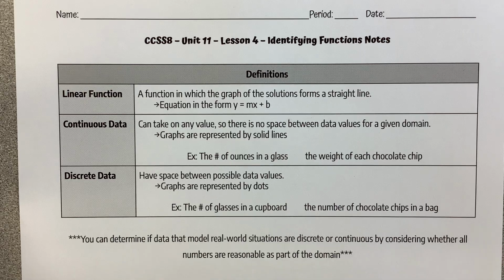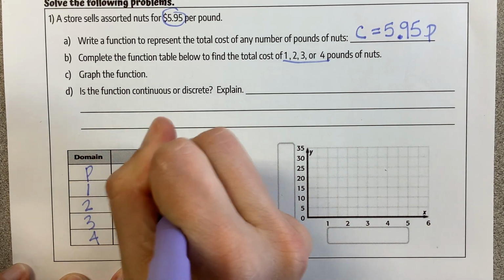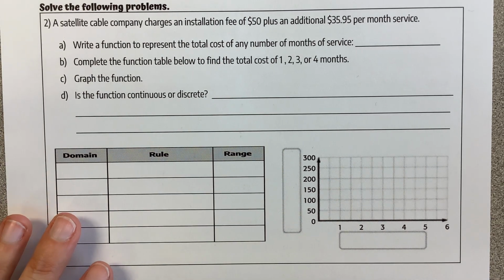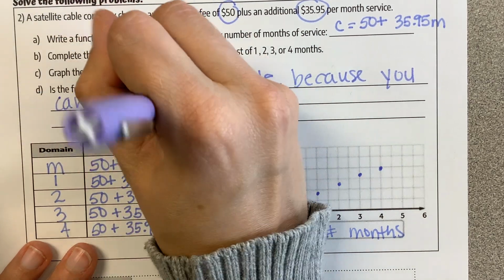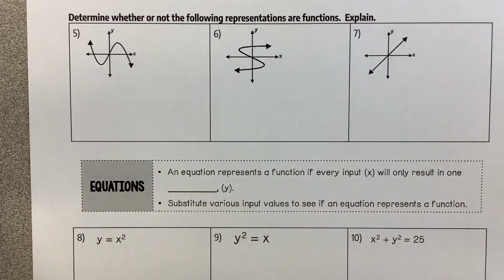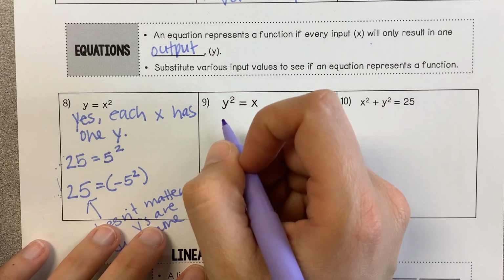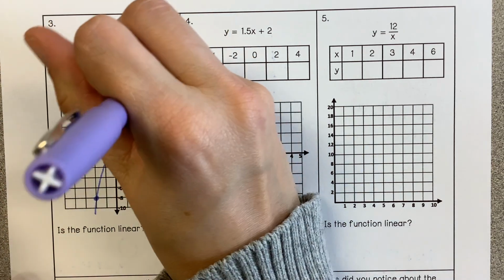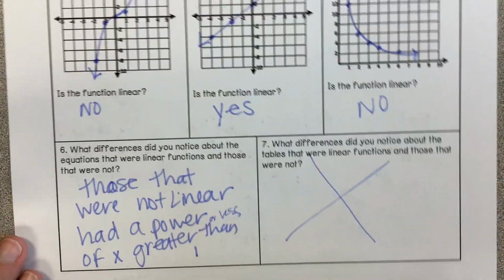CCSS8 - Unit 11 - Lesson 4 - Identifying Functions